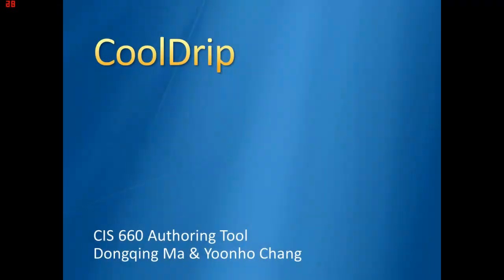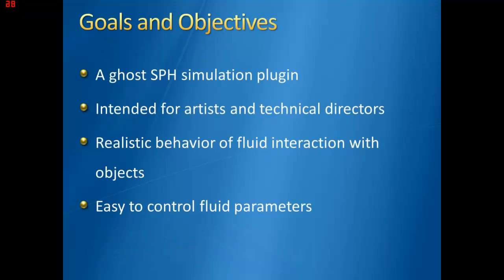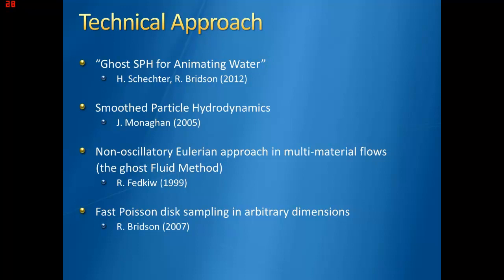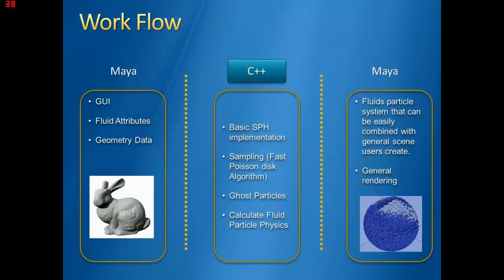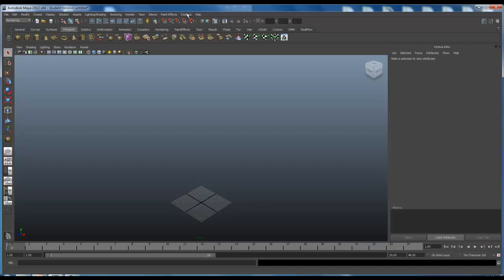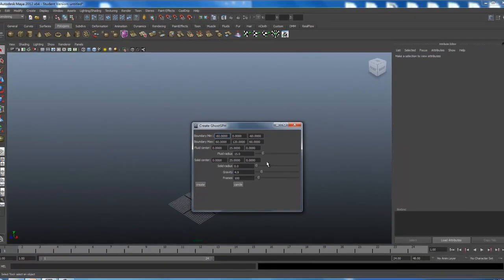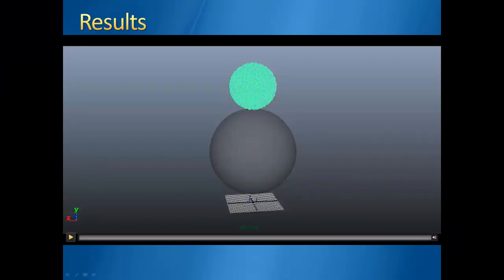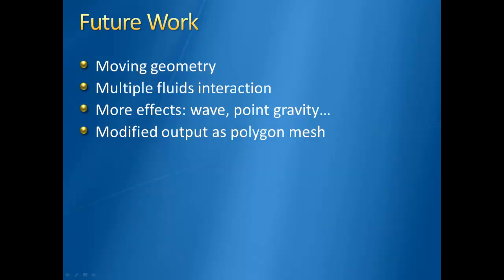CoolDrip - Dongqing Ma & Yoonho Chang